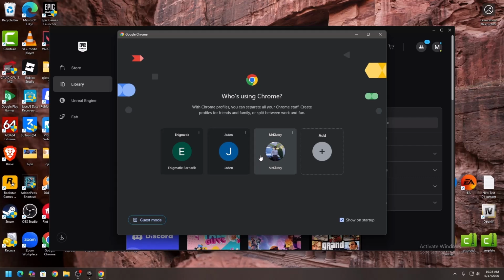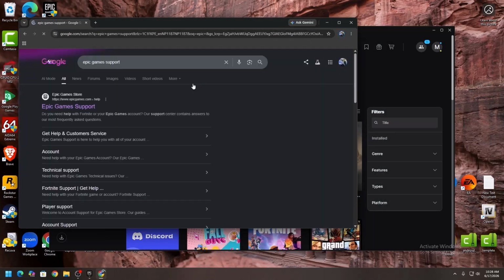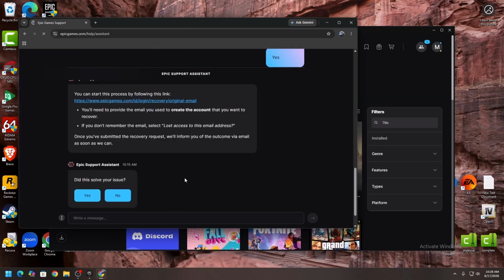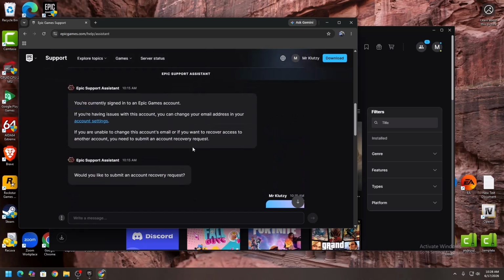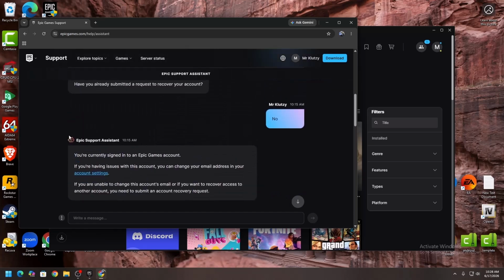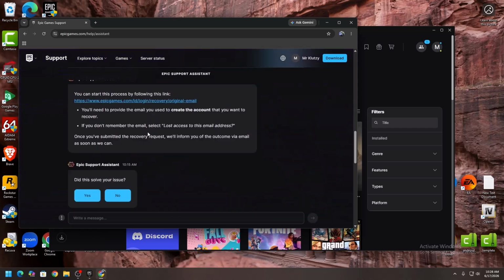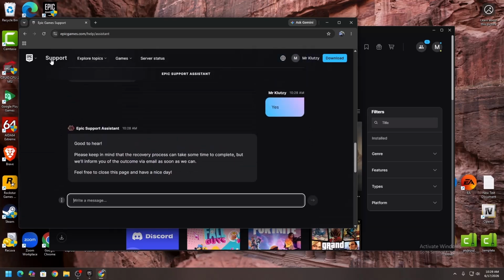How To Fix Epic Games Cannot Verify Email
In this video, you'll learn several methods that can help resolve email verification problems.

The first thing you should try is resending the verification email from your Epic Games account settings. After requesting a new email, check your inbox carefully, including your Spam, Junk, Promotions, and Updates folders.

If you still don't receive the email, make sure that messages from Epic Games aren't blocked by your email provider. You can also add Epic Games to your safe sender list and then request another verification email.

Another helpful solution is opening the verification link in an incognito or private browser window. Sometimes browser extensions, cookies, or cached data can interfere with the verification process.

If none of these methods work, contact Epic Games Support.

Epic Games Support can help verify account ownership and guide you through account recovery or email update procedures if necessary.

If you're looking for an easy way to fix Epic Games email verification issues, this tutorial covers everything step by step.